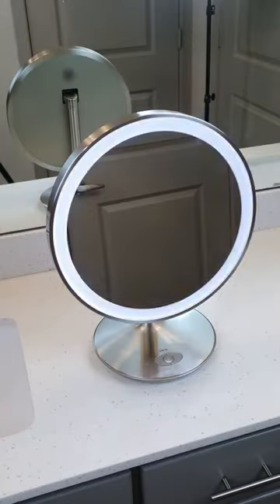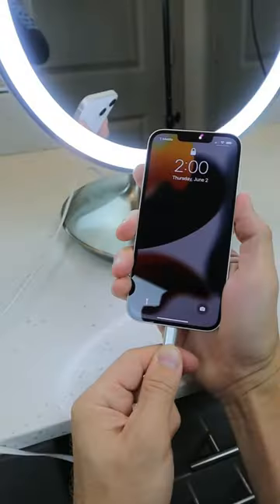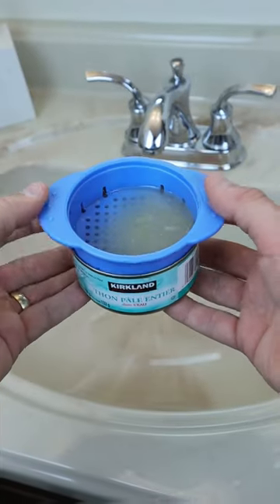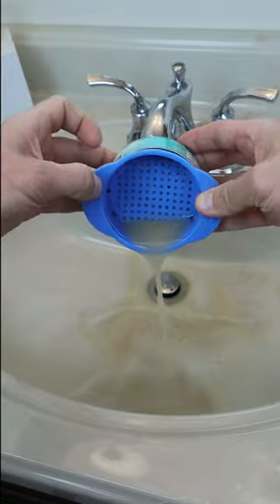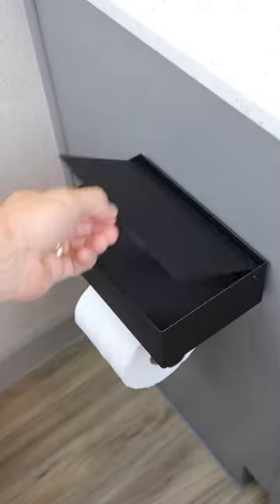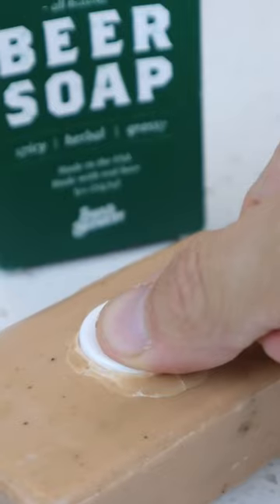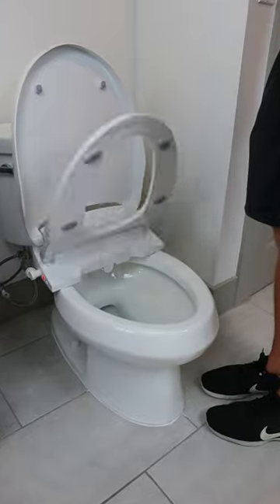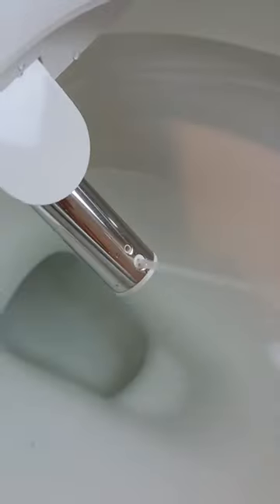Last One Changes Everything 🤩